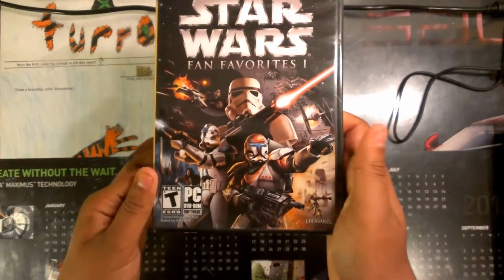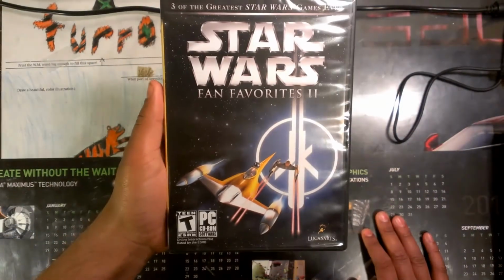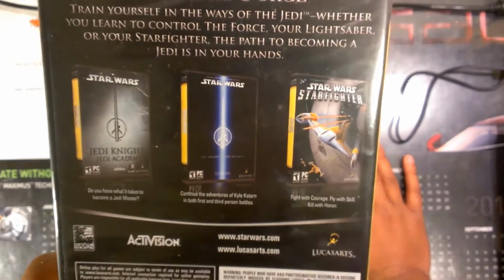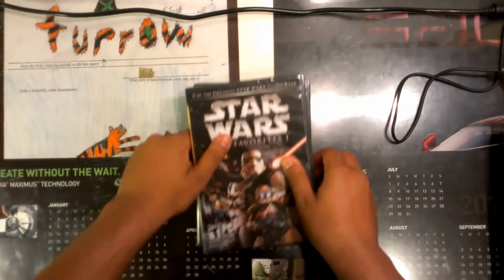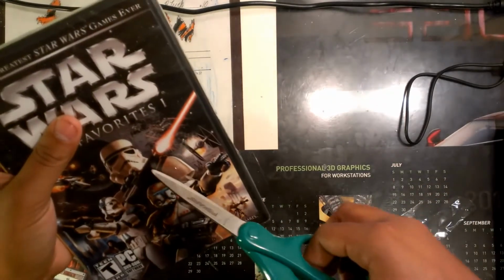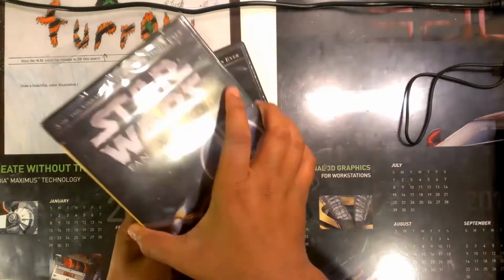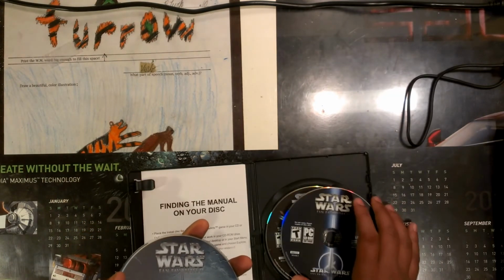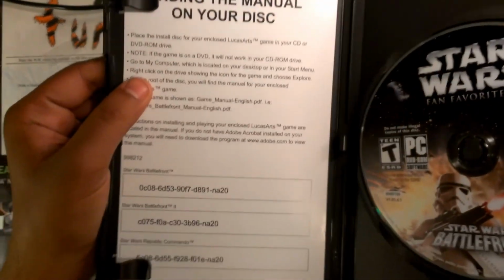LordVader Unboxes: Star Wars Fan Favorites 1 & 2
Hey derps,

Today, I bring you an unboxing of Star Wars Fan Favorites 1 & 2. Check out the review, and  expect to see some gameplay from this collection soon.

LordVader (Ritwik)